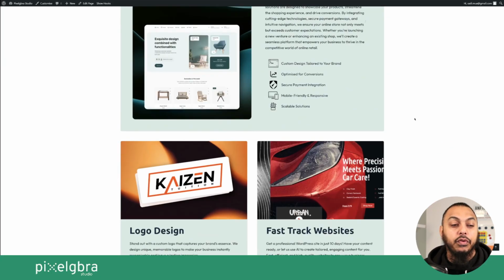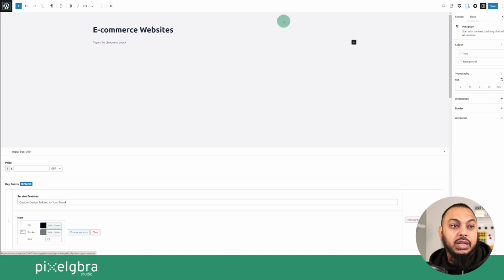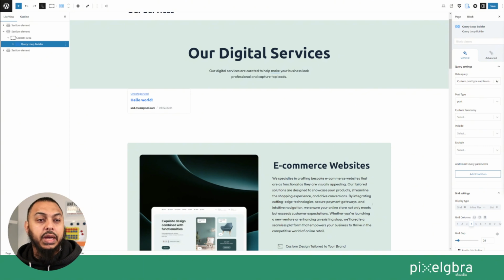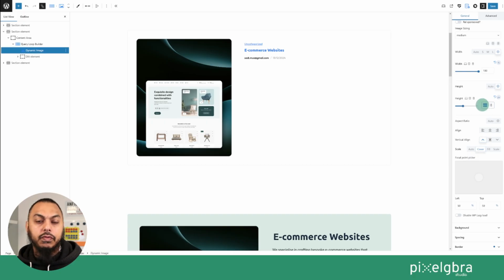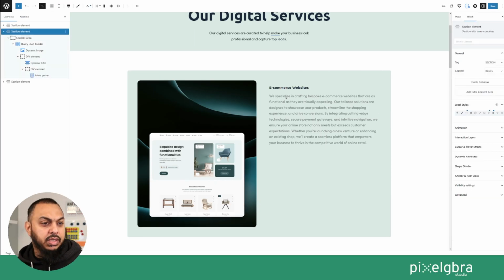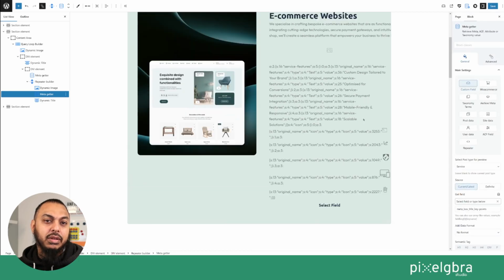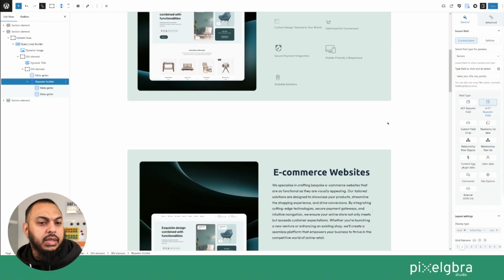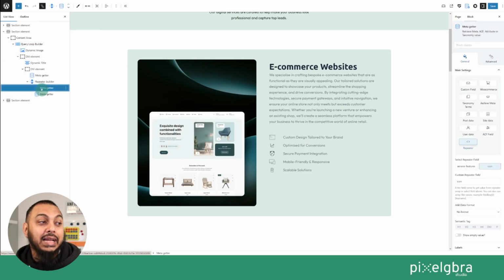How to use GreenShift repeater block with ACPT repeater field.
Learn how to use the GreenShift repeater block with the ACPT repeater field in this tutorial. Get step-by-step instructions on how to optimize your website using these powerful tools.